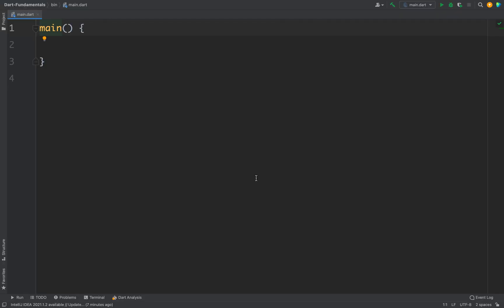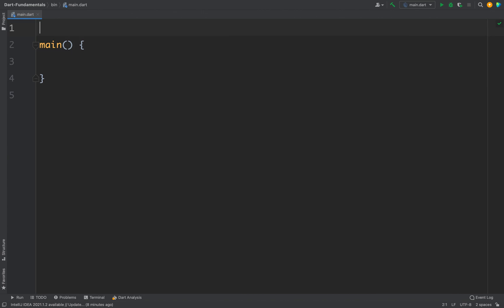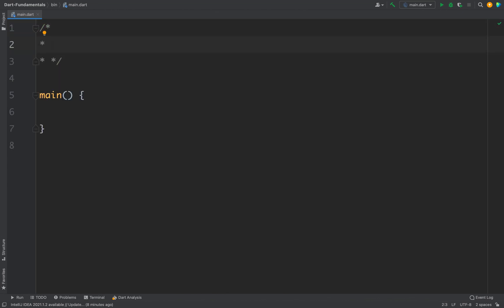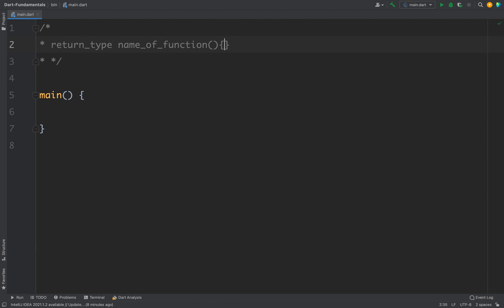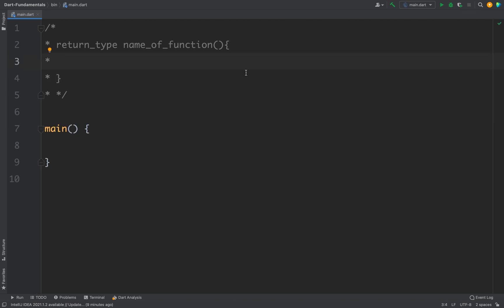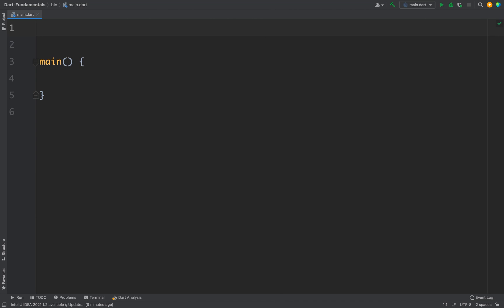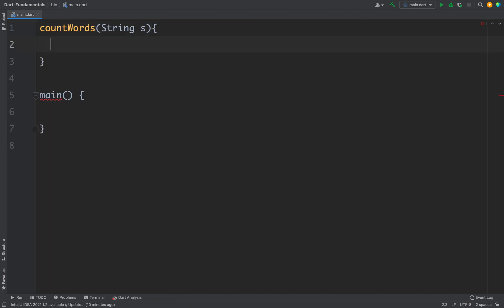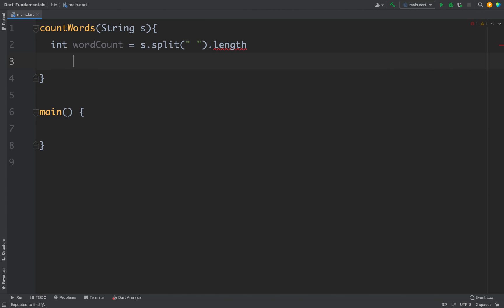Function in Dart - #12 Dart Programming Tutorial for Beginners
Dart Programming Tutorial for Beginners:

In this video we will learn about Function in Dart.